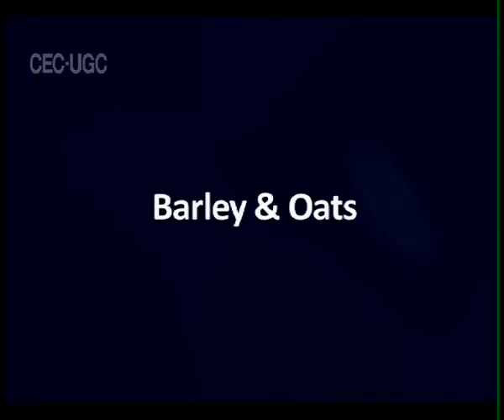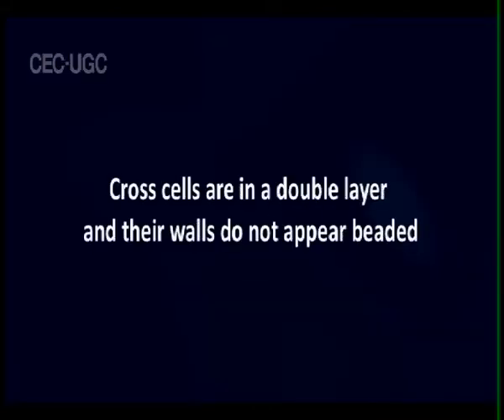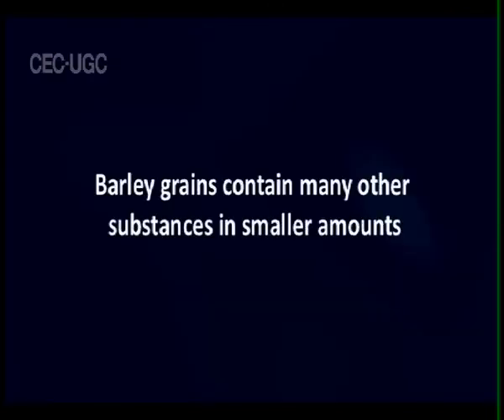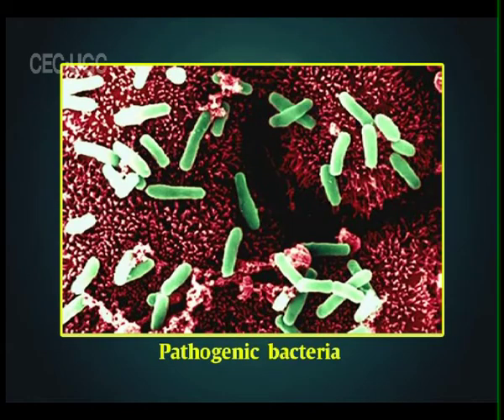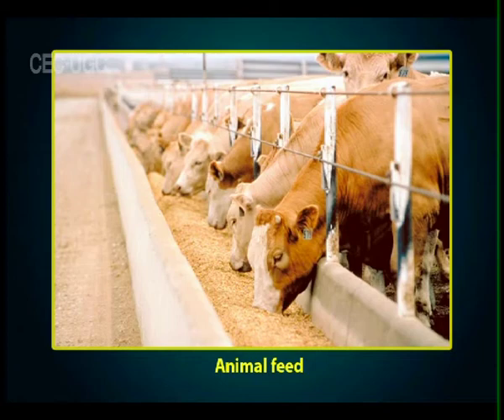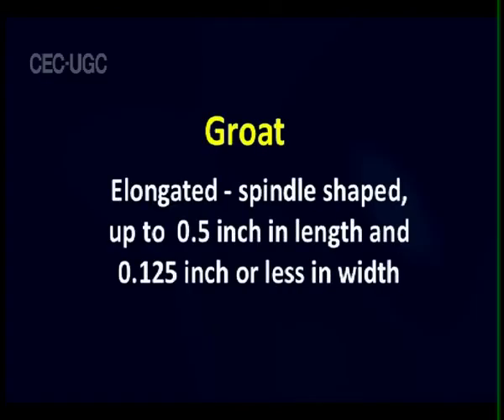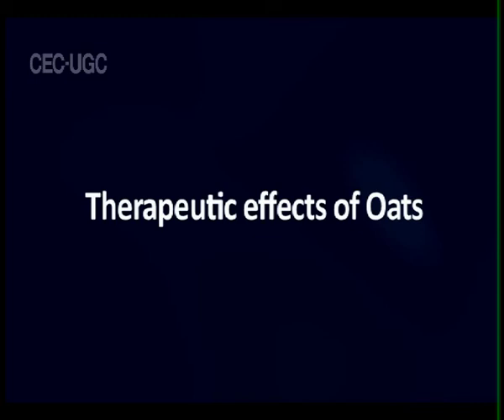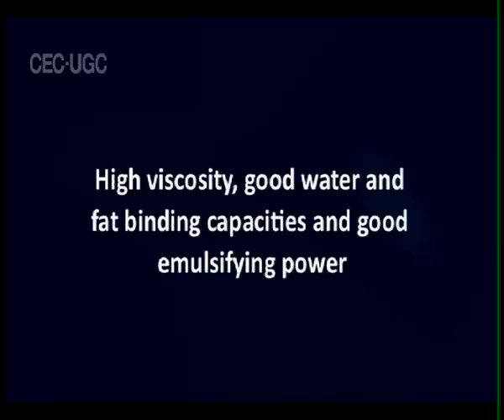BARLEY AND OATS